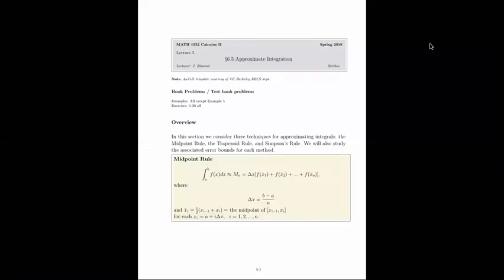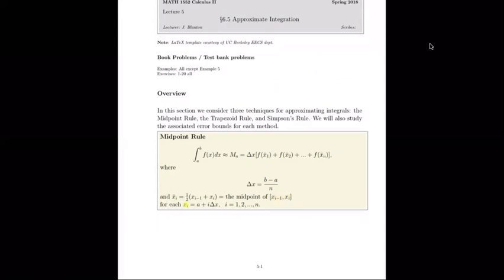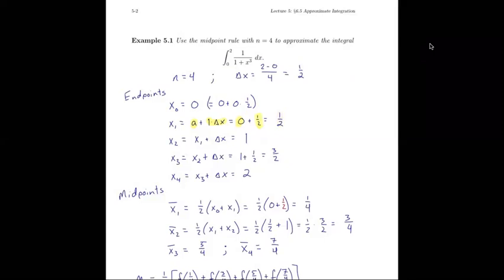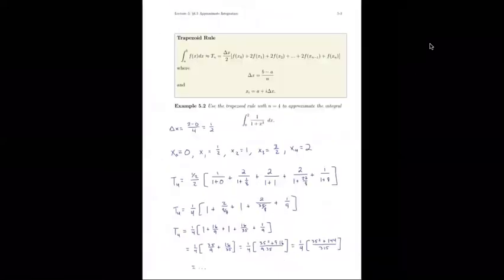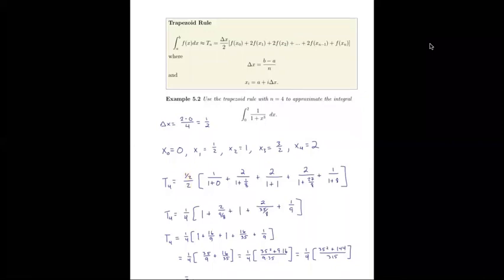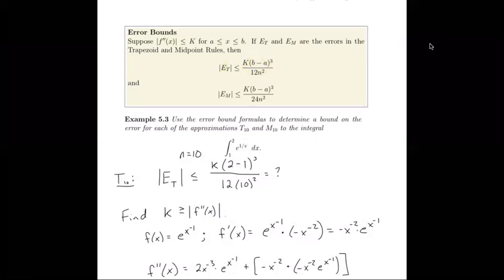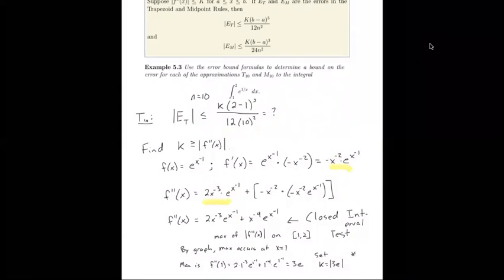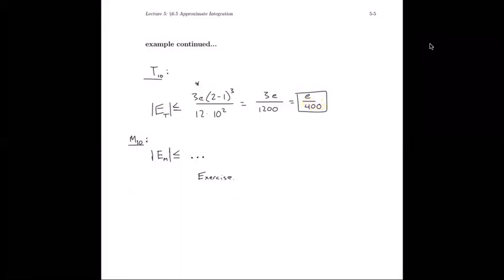6.5 Approximate Integration, 1 of 2